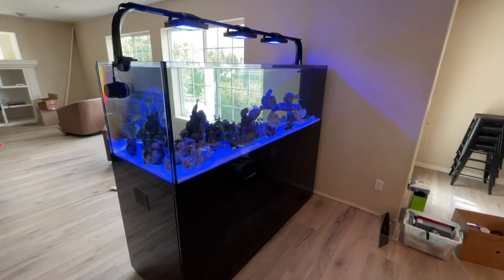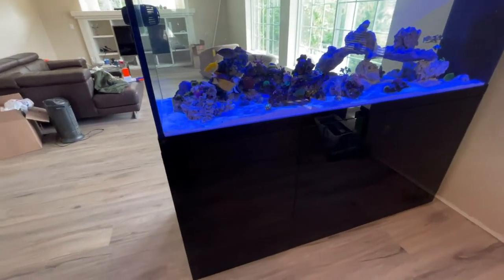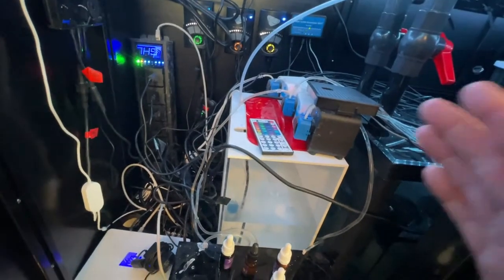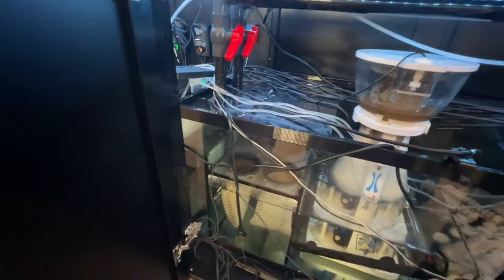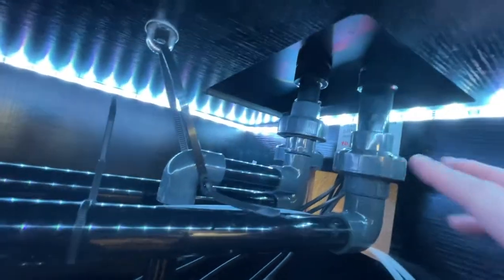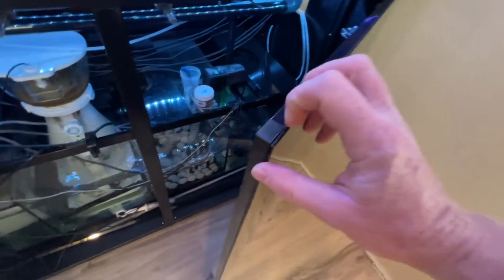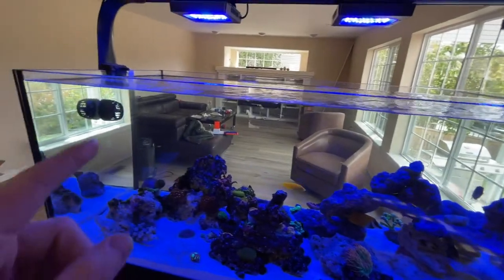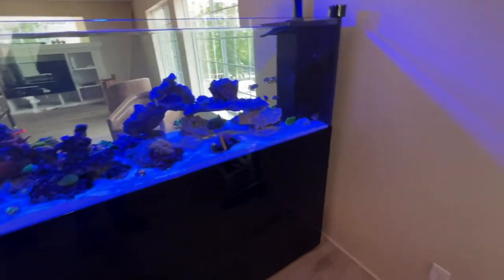Pro Clear Prostar 230 Peninsula Review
Initial review of a Prostar 230 Peninsula reef aquarium.